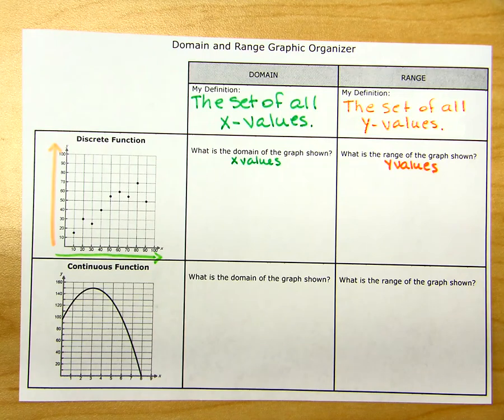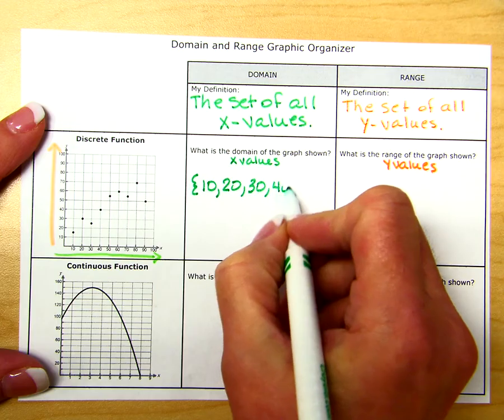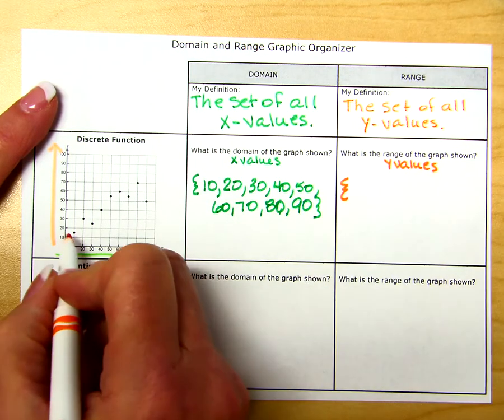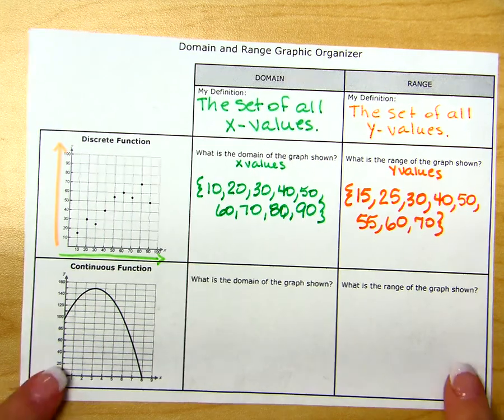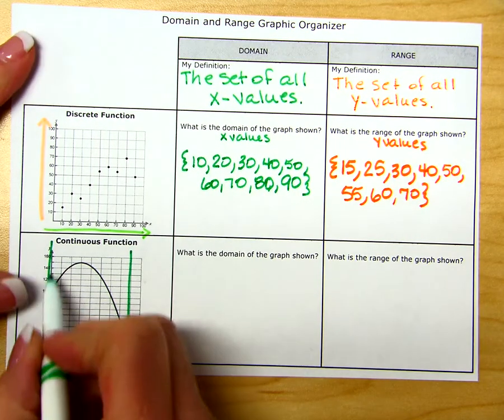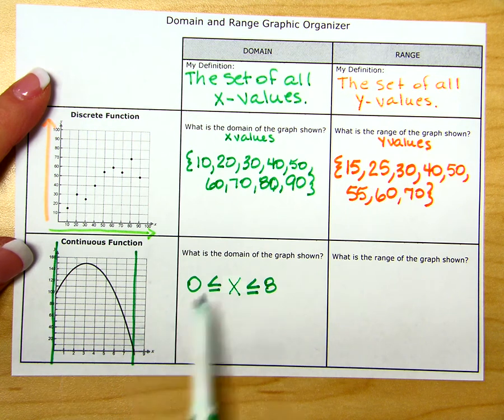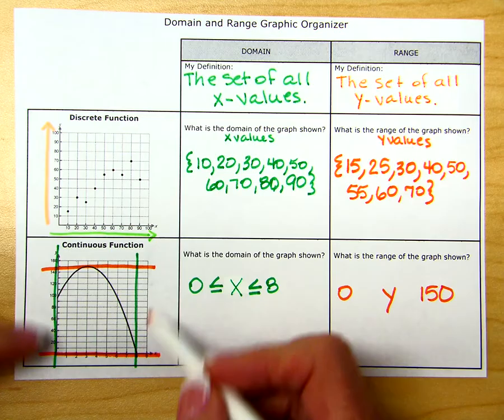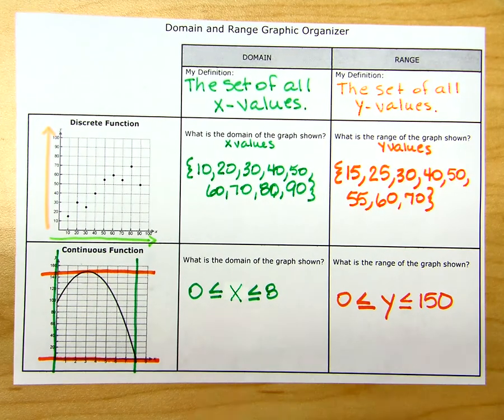Domain and Range Discrete and Continuous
Notes - How to write the domain and range of discrete and continuous graphs.